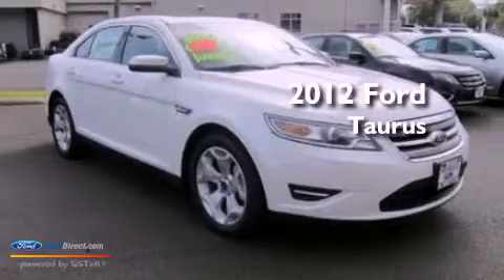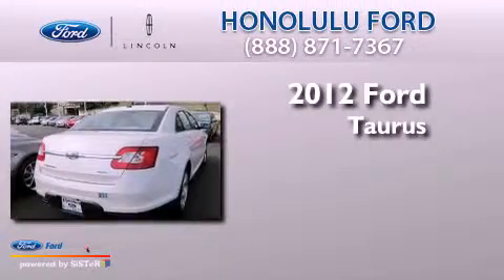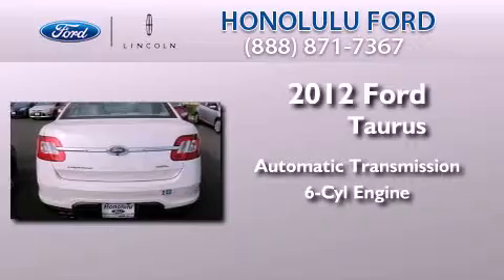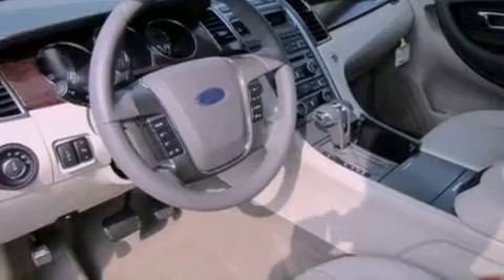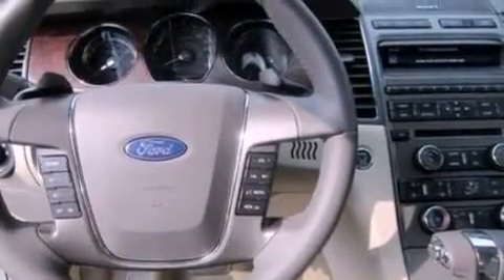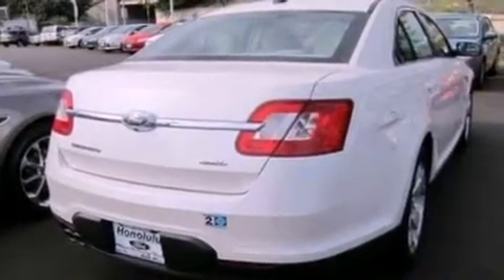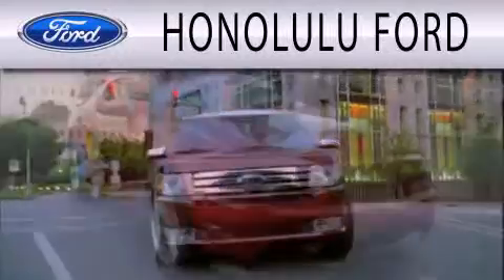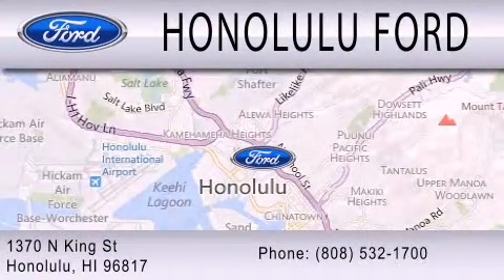2012 FORD TAURUS Honolulu HI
Year : 2012
 Make : FORD
 Model : TAURUS
 Engine : 3.5L V6 24V MPFI DOHC
 Trans . : 6-SPEED AUTOMATIC
 Exterior : WHITE PLATINUM TRI-COAT METALLIC

 Interior : LIGHT STONE
 Stock : 00330329

 1370 N. King St.